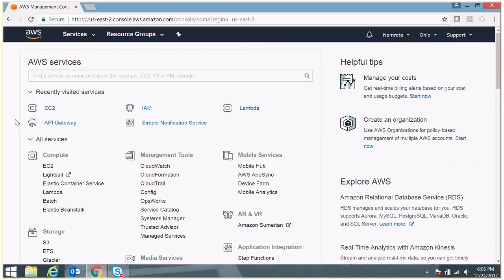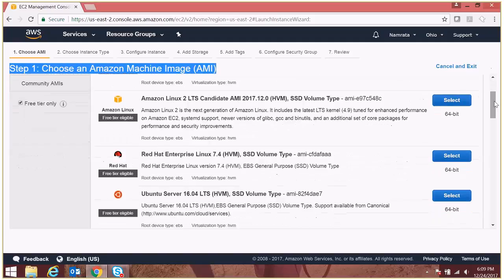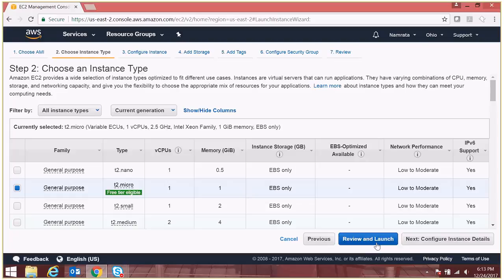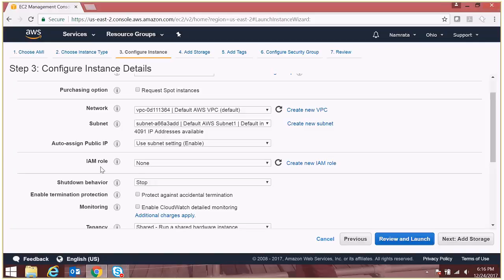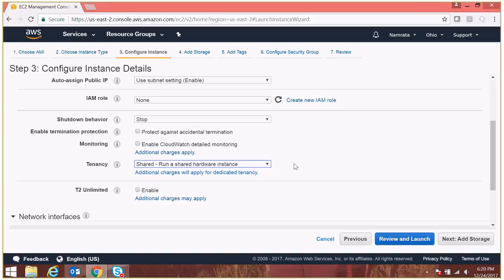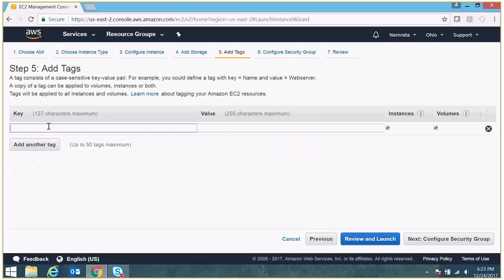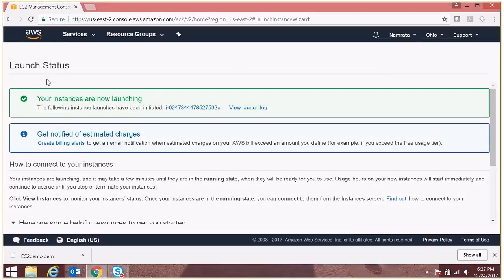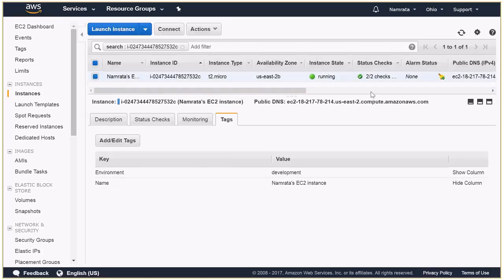AWS EC2 - How to launch a Linux EC2 instance